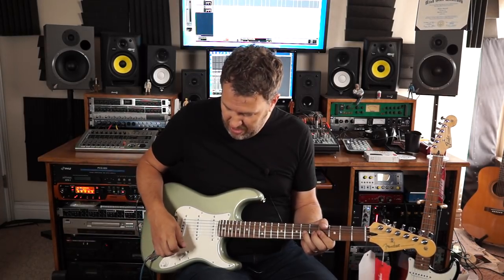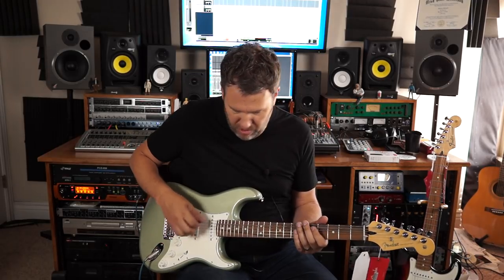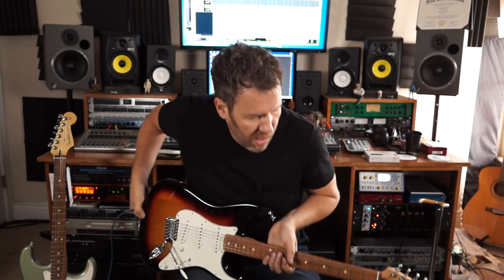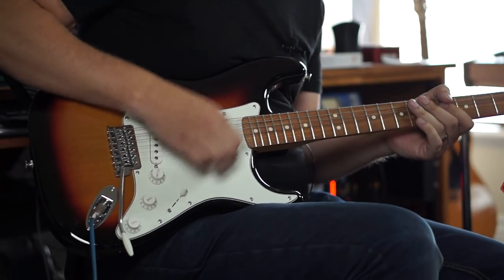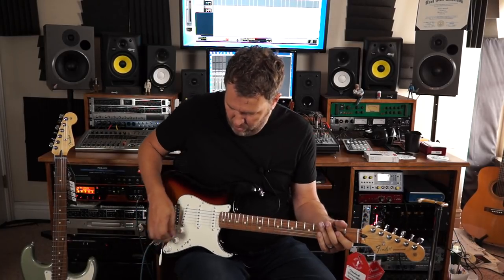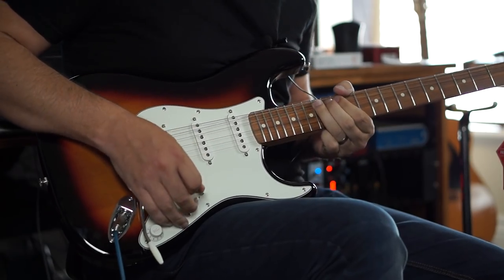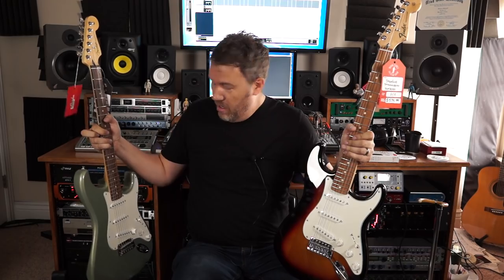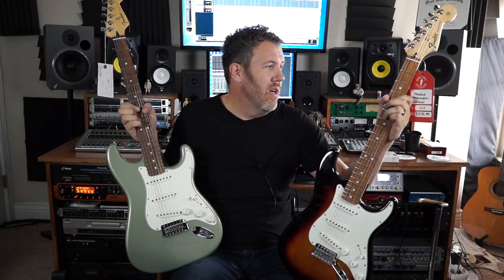Fender Player Series Stratocaster Review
Special thanks to Main Street Guitars in Logan Utah for letting me review the new MIM Player Series Stratocaster. I love me a good Strat! Delicious tone for days.